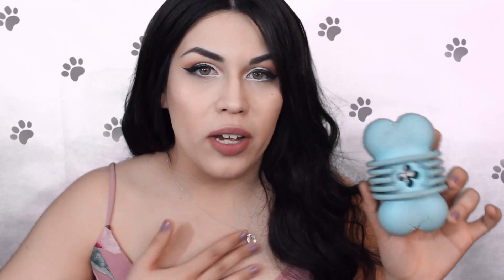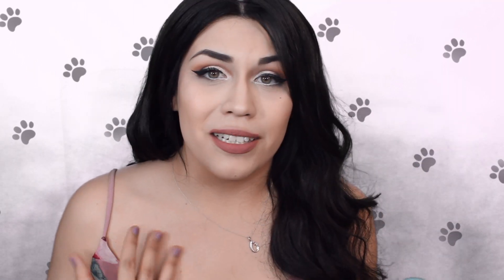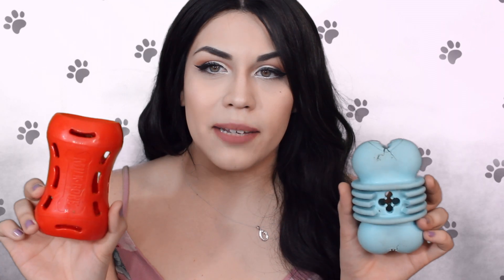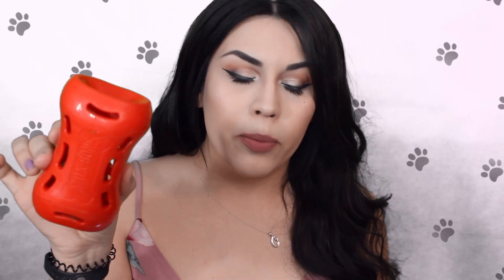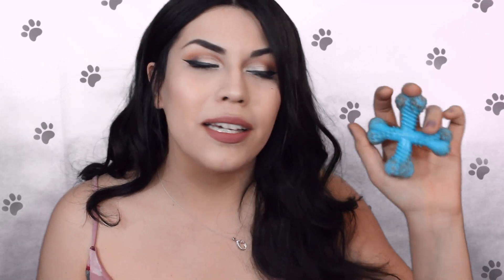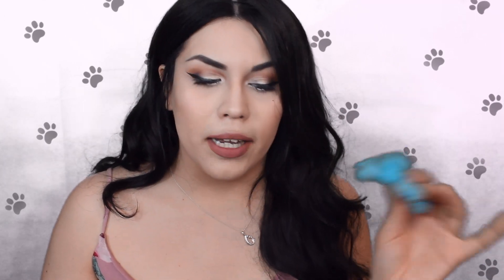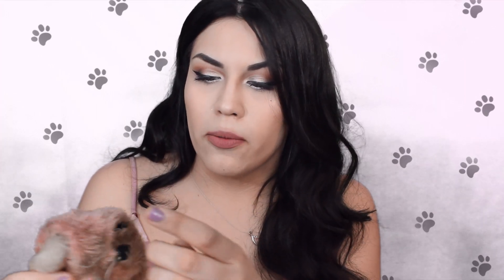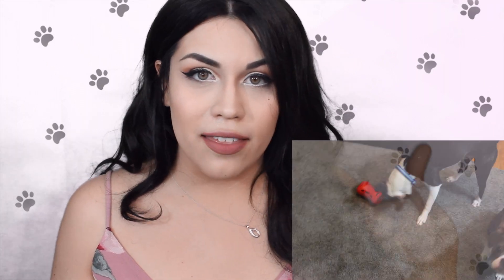Best Dog Toys | My Dogs Top Favs.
Check out some of my dogs favorite toys!
What toys does your dog enjoy?

Product Links:
Red Tumbler Toy
Duck Toy
Blue Nylabone Chew Toy

♥Etsy Shop

Vanessaanne00